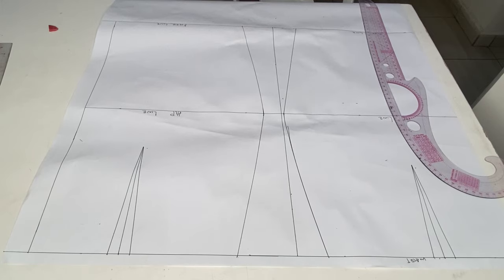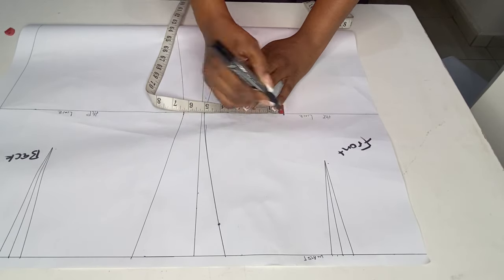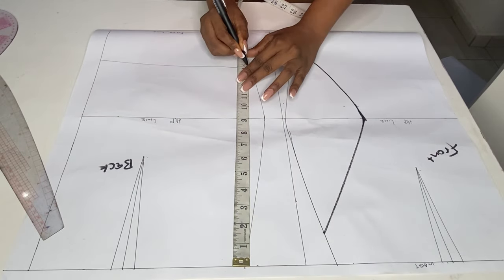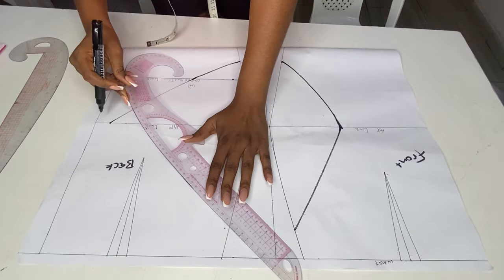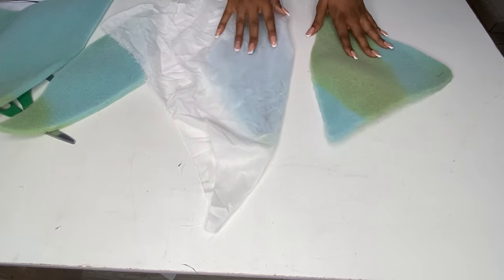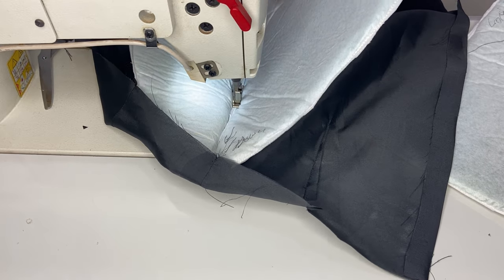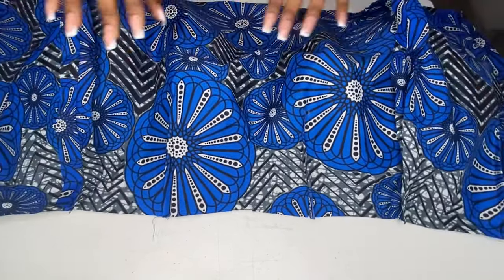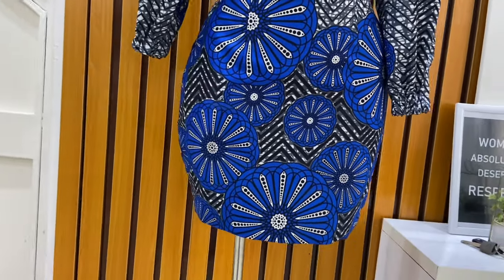HIP AND BUTT PADDING TUTORIAL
If you miss the previous videos please click and watch here👇🏼

📌IG business page Naazaadesign
📌IG Personal: tripple_cee
📌stylebytripplecee

Musician: Muspace